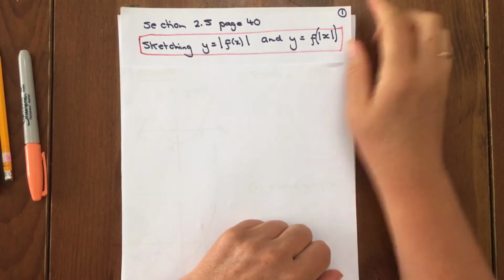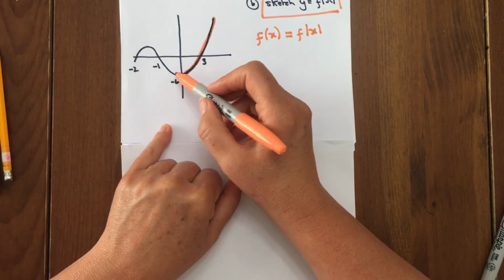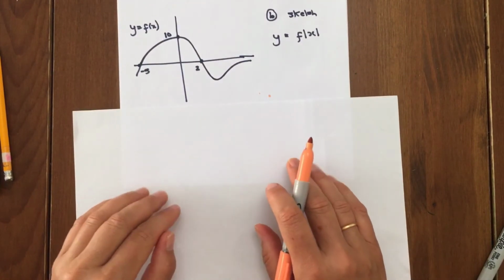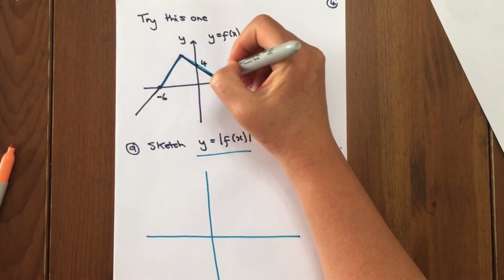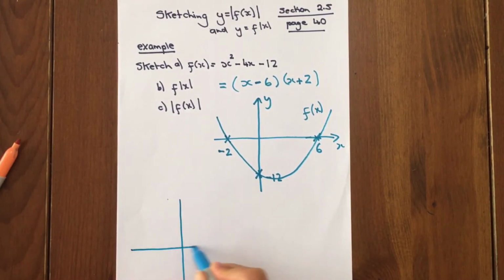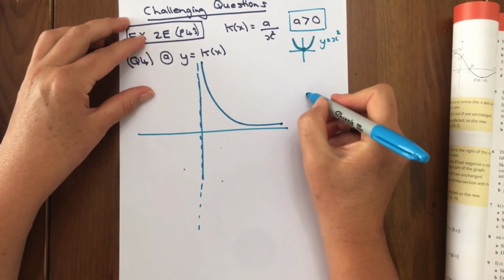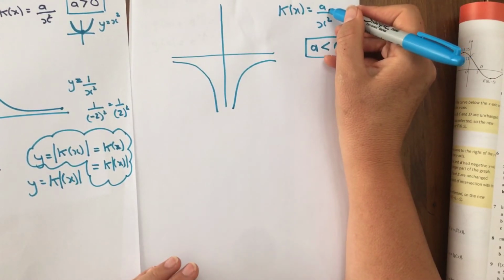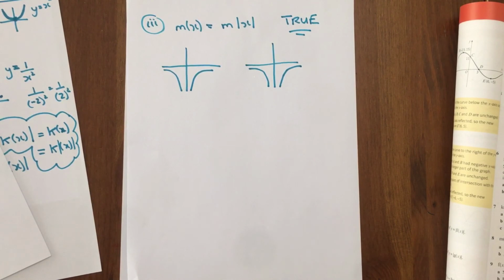Ch2 lesson 5